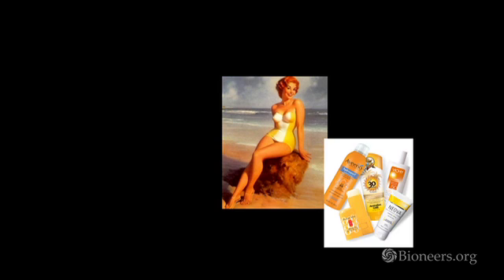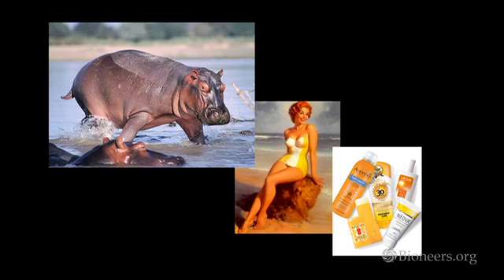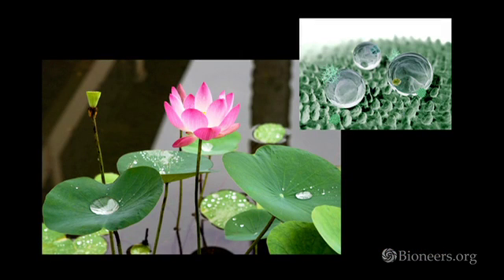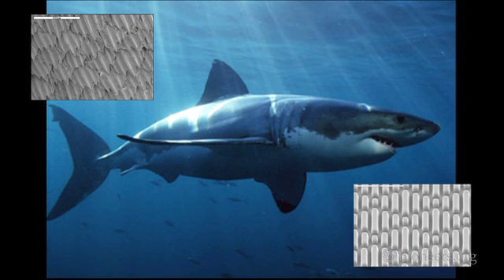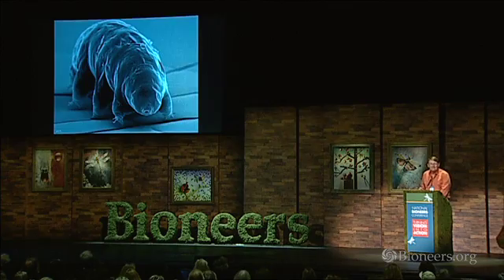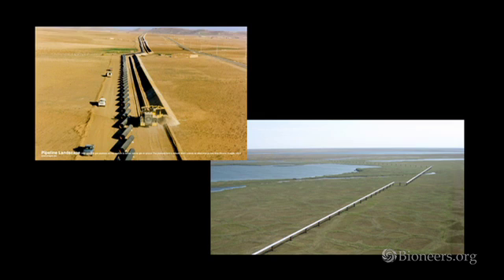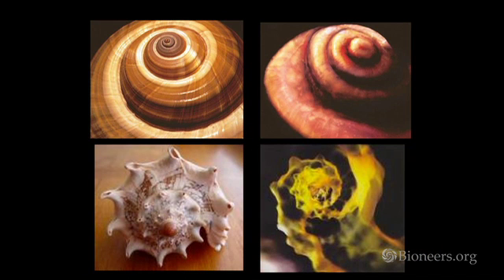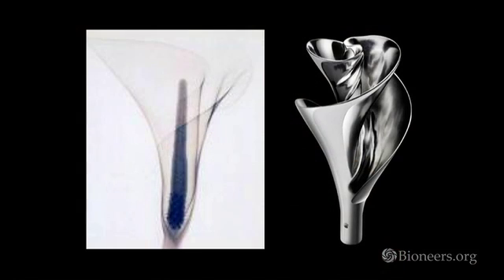Jay Harman - The Nature of Innovation | Bioneers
The President-CEO of PAX Scientific reveals how scientists and designers are taking cues from nature to find breakthrough solutions. Take sunscreen modeled on hippo sweat. How might we borrow the recipe? It’s time for a fresh look at technology and design, with nature as our mentor.

This speech was given at the 2013 Bioneers Annual Conference.

Since 1990, Bioneers has acted as a fertile hub of social and scientific innovators with practical and visionary solutions for the world's most pressing environmental and social challenges.

To experience talks like this, please join us at the Bioneers National Conference each October, and regional Bioneers Resilient Community Network gatherings held nationwide throughout the year.

and stay in touch via Facebook and Twitter